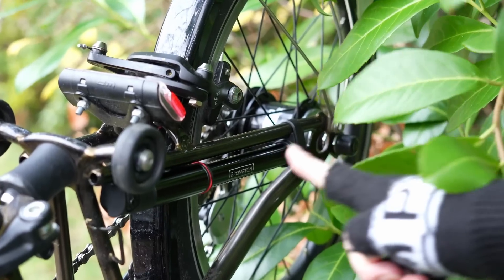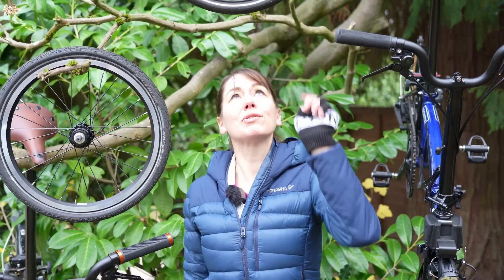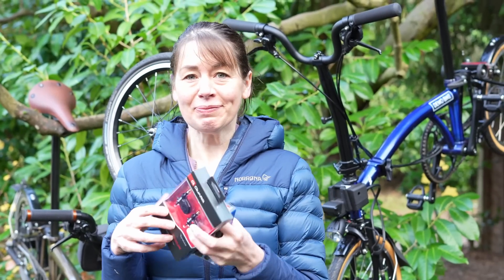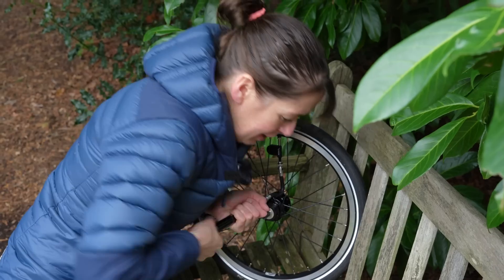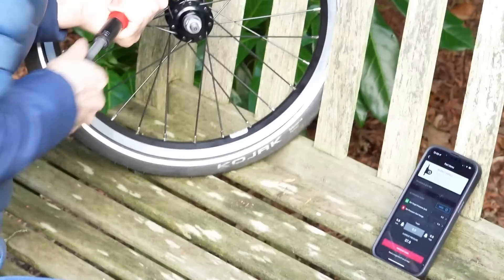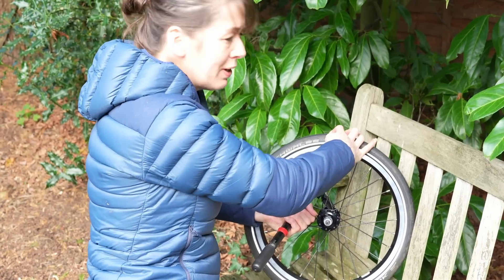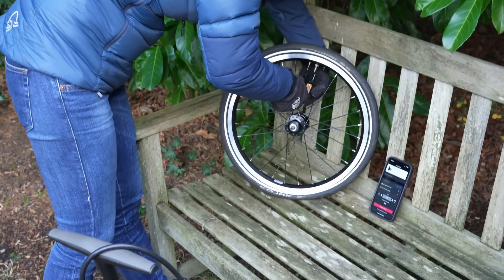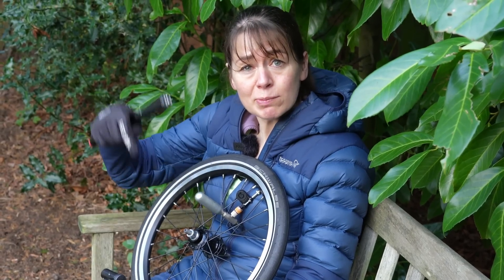Brompton pump pressure test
Recently we made a video on the new Brompton lezyne pump

This prompted a lot of comments
The old pump was rubbish
Can it really pump to 160 psi
Etc etc

And this constructive one:
"It would be interesting for you to pump the tyres as hard as you can, then use a gauge to check the actual pressure. I am not convinced that you could even achieve 100 psi let alone their claimed maximum. Now that’s a challenge for you."

This piqued our curiosity

So we decided to:

Install an in-line pressure gauge on a tube (we can only find for Presta valve - but don't think that should make that much difference)

and see how we get on

Here are the timestamps if you want to skip some
0:00 | Intro
3:02 | Pump using the new Brompton Lezyne pump
4:27 | Pump using the old Brompton Zefal pump
5:55 | Pump using a track pump (Topeak Joe Blow)
7:28 | Pump using a CO2 cartridge
9:36 | Outtakes - Unfortunately we did make some mistakes filming!